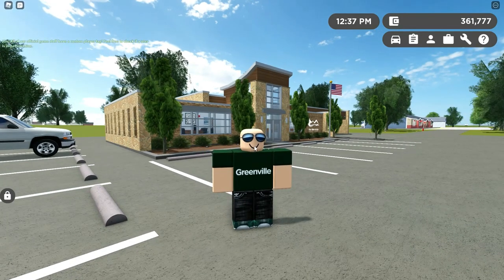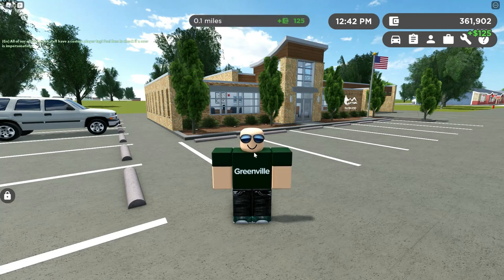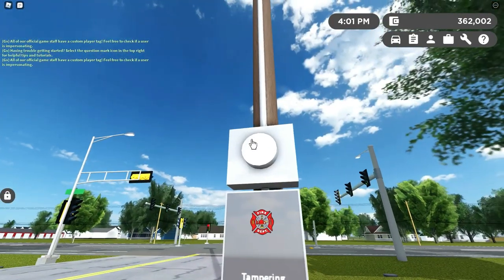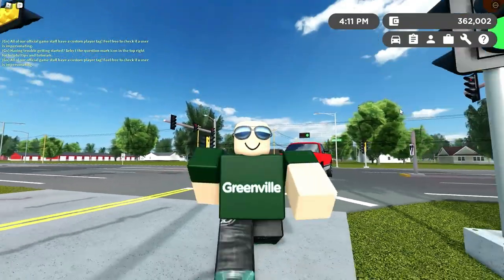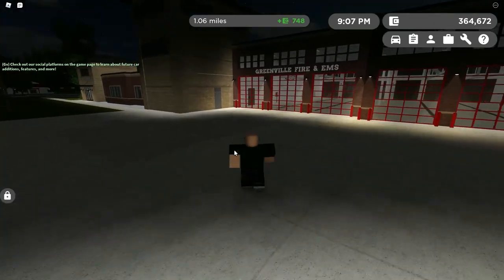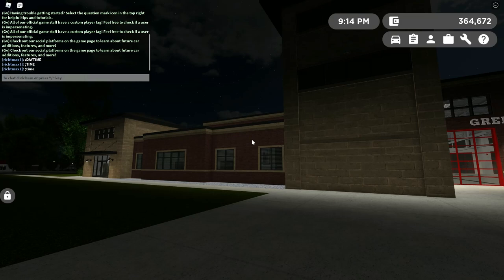How do Outside Warning Sirens/Fire Alarms work in Greenville, WI, ROBLOX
In today's video, I will demonstrate how fire alarms and tornado sirens work in Greenville, WI, Roblox. I hope you enjoy!

A special thanks to: Willzuh, alex_ander, 1billybob1, Tonkid405 "Toni_XD" and GameUnicorn_YT for making this possible! Thank you! :-)